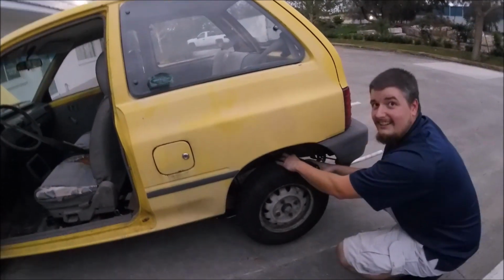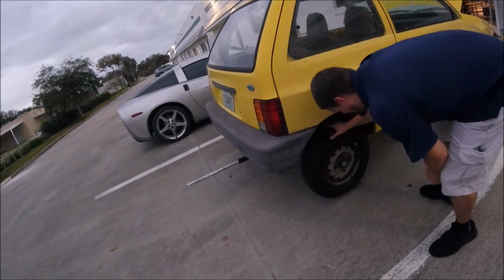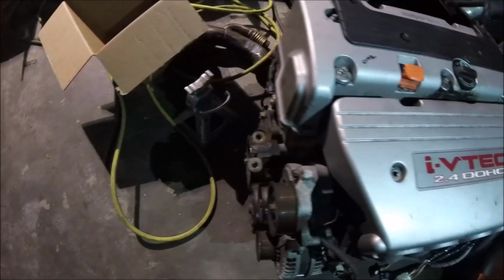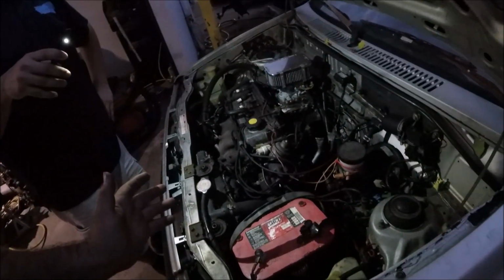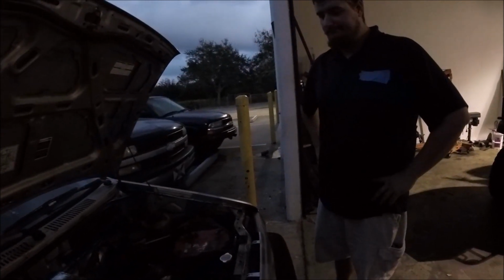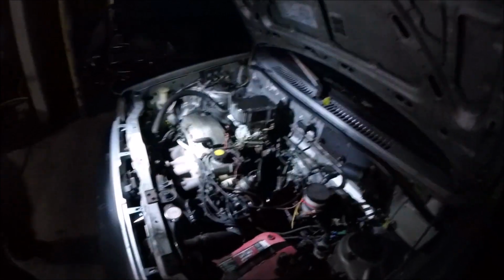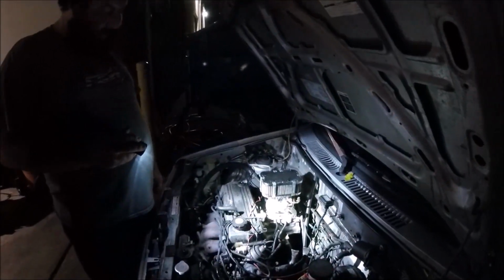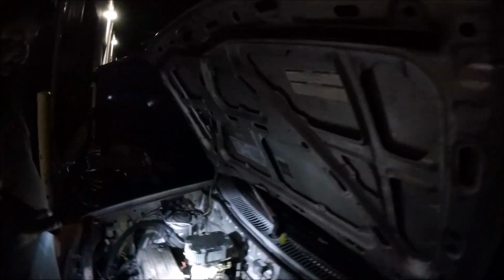K24 Mid Engine Ford Festiva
This is an Introduction Video to my friends k24 swapped Ford Festiva.